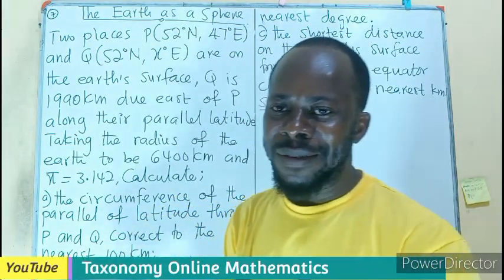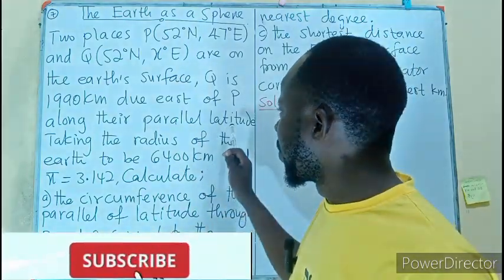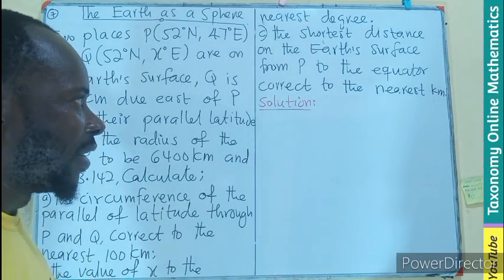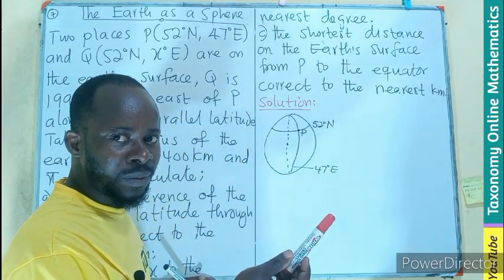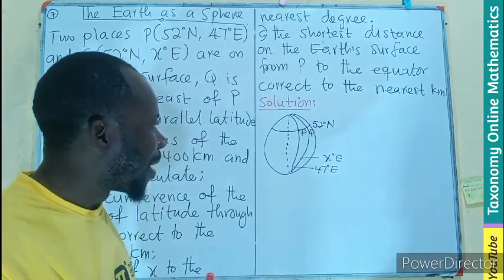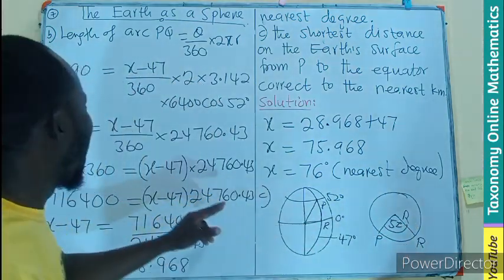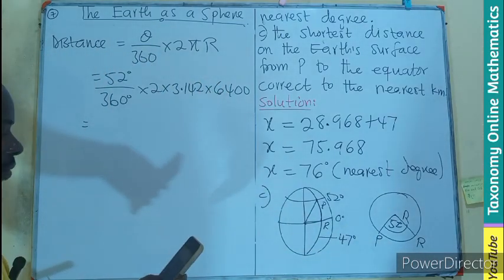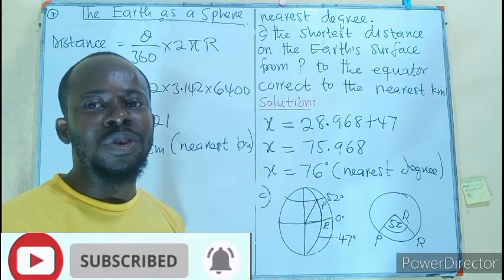Calculating Circumference and Shortest Distance: A Latitude and Longitude Tutorial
Welcome to our tutorial on “Calculating Circumference and Shortest Distance: A Latitude and Longitude Tutorial”!

In this video, we’ll guide you through the fascinating process of calculating the circumference along a parallel of latitude when given two points on the Earth’s surface with the same longitude. We’ll also explore how to find the shortest distance from one of these points to the equator.

What you’ll learn:

How to use latitude and longitude coordinates to determine distances.
Step-by-step methods for calculating the circumference along a parallel.
Techniques for finding the shortest distance to the equator.

Whether you’re a geography enthusiast, a student, or just curious about how these calculations work, this tutorial is perfect for you. Join us and enhance your understanding of Earth’s geometry!